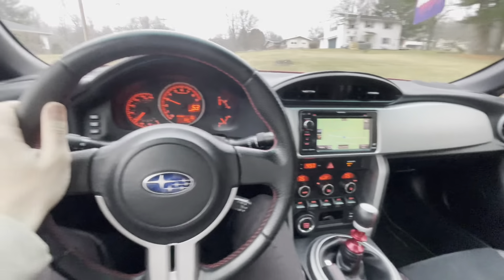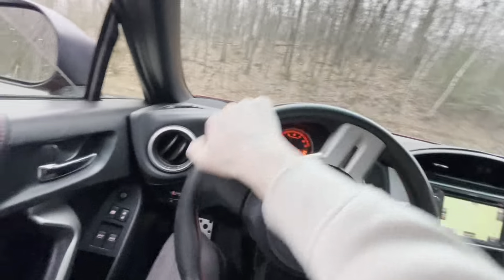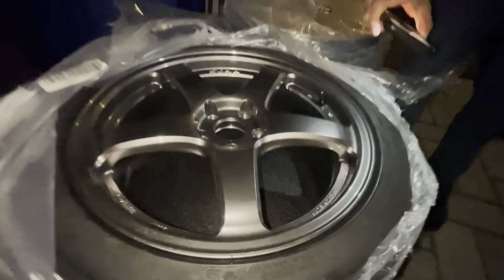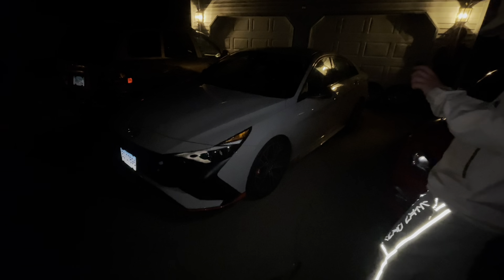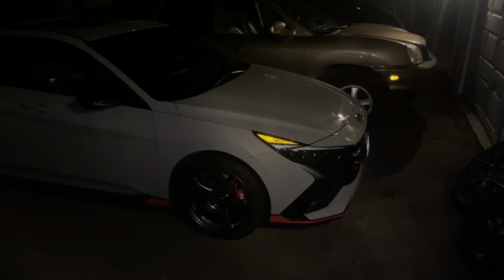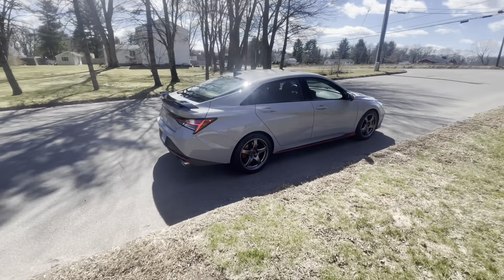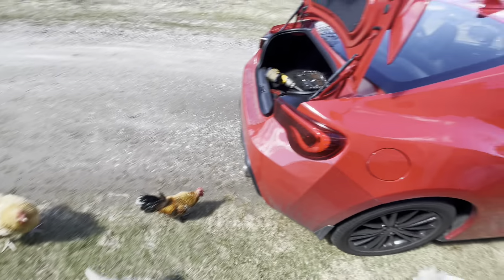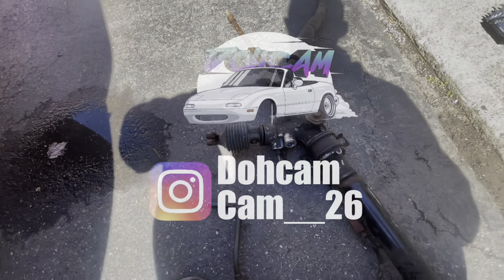Elantra N gets ENKEI WHEELS!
Bringing burnouts, drifts, and rice content to you multiple times a week!